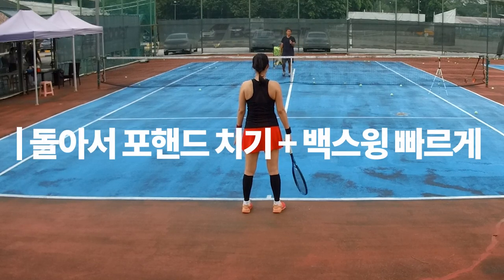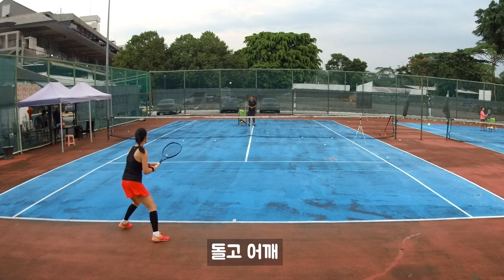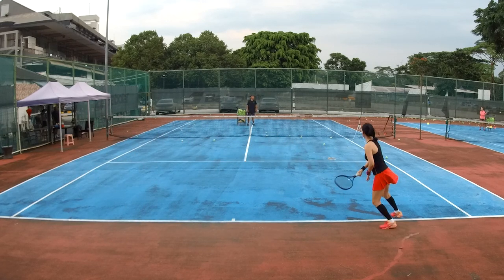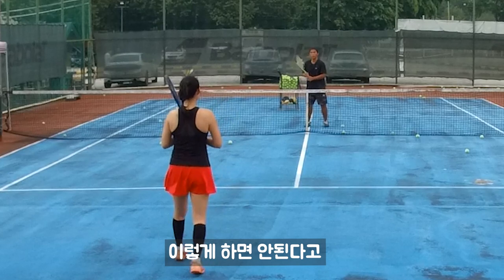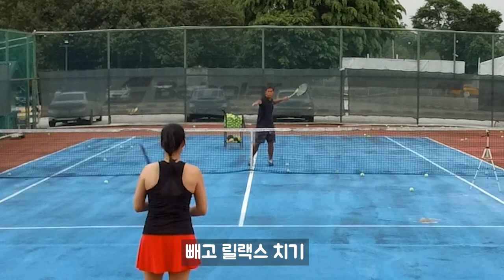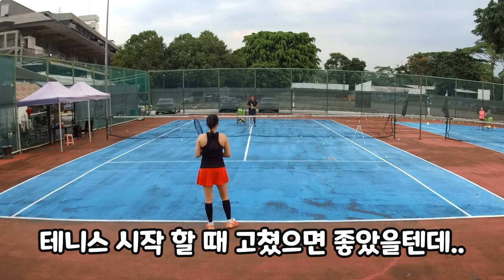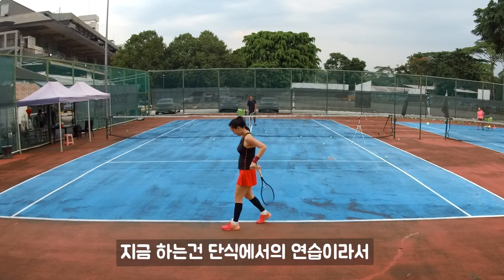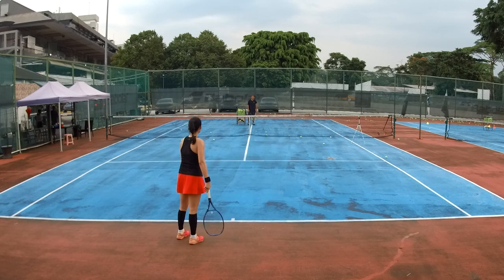백스윙을 빨리 하려면 한번에 빼야한다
여유가 되면 포핸드로